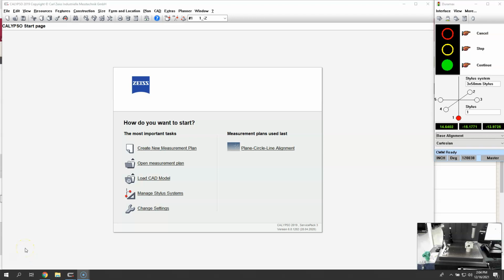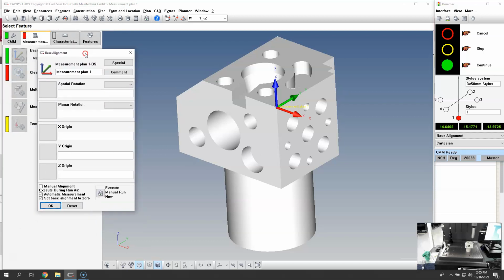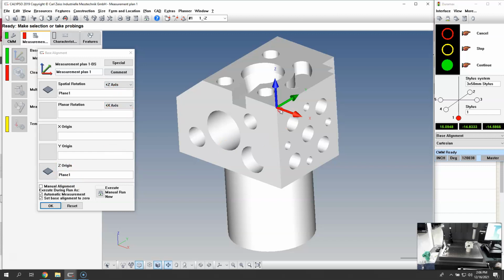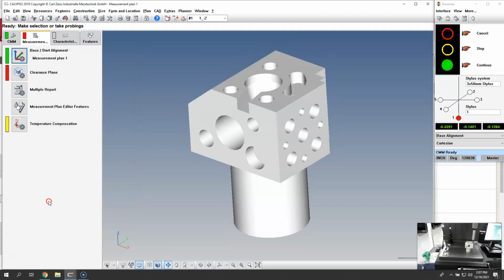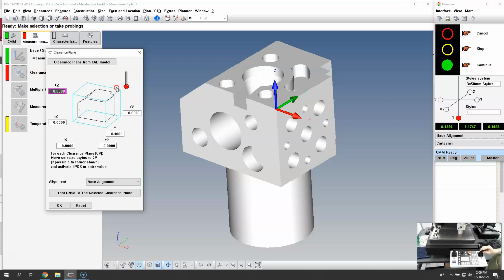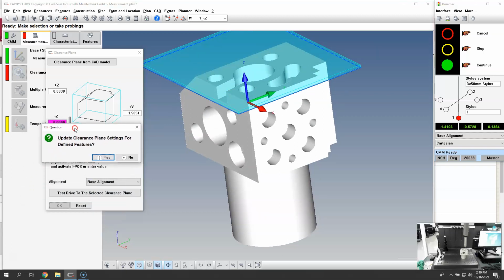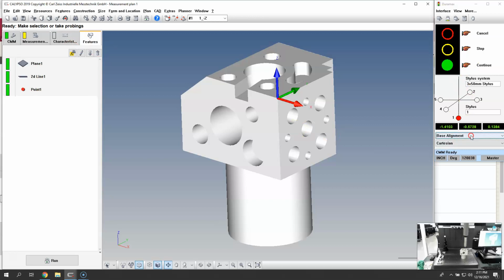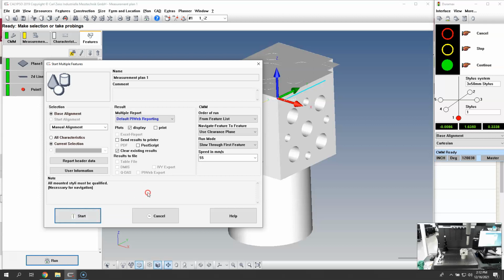MET-121 Plane Line Point Automatic Alignment Teach-In (22s)